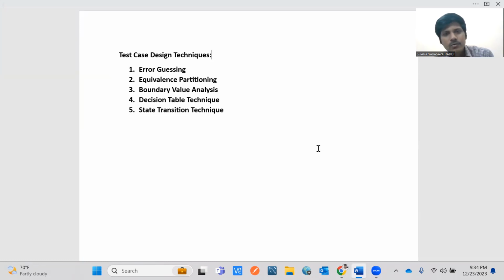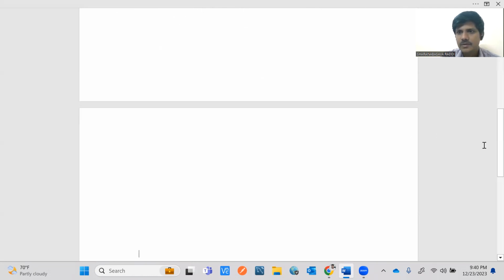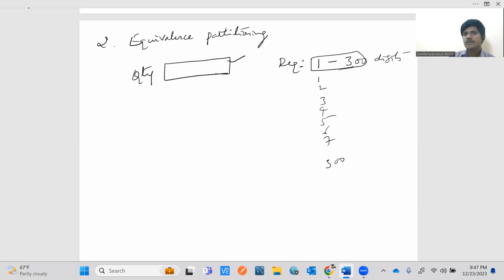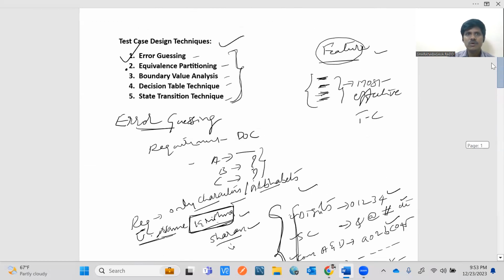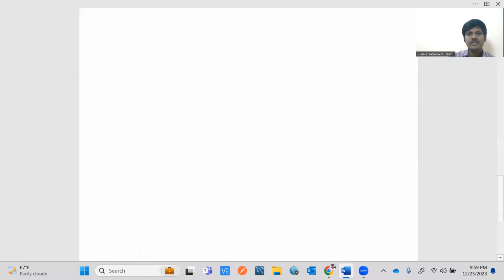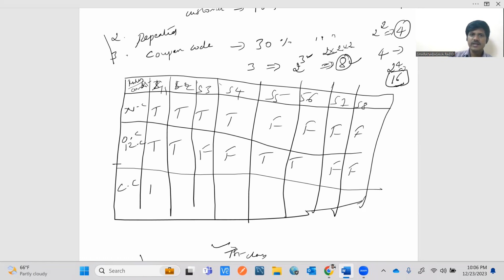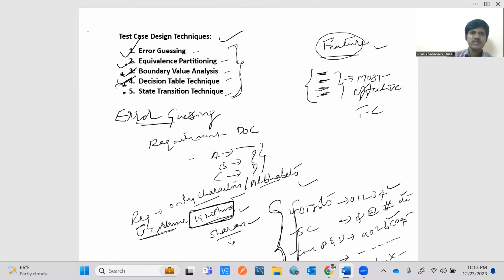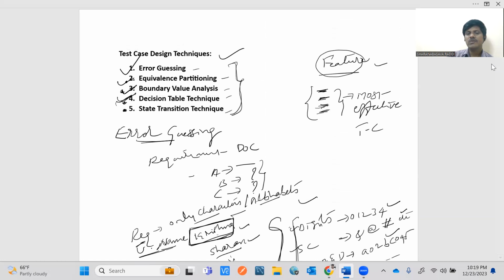Part-13: Test Case Design Techniques